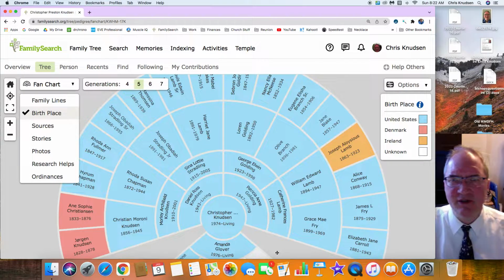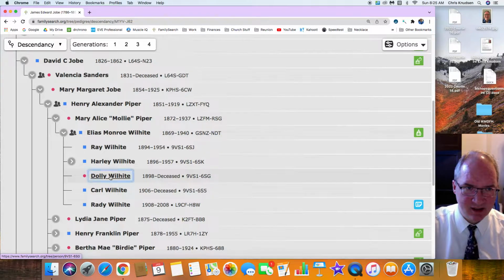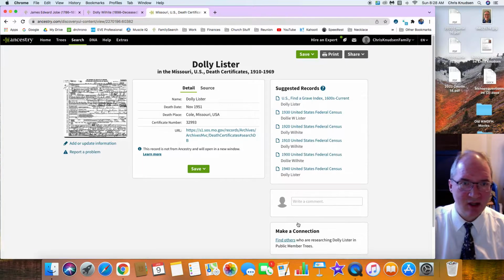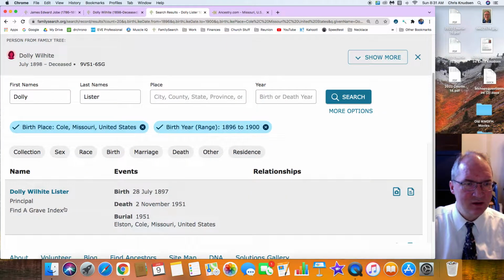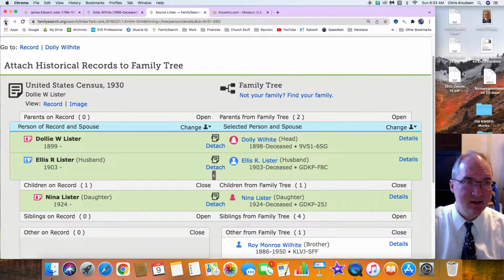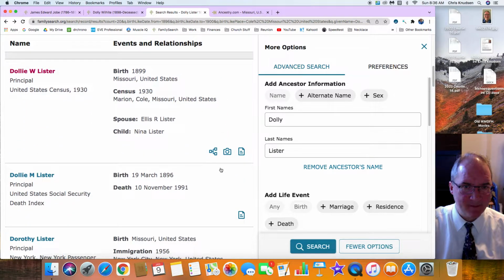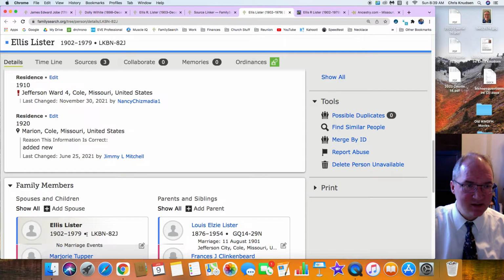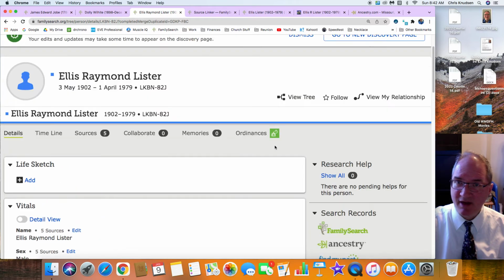Add New People to Your Family Tree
We are now in 2022 and if you are looking for help learning how to do your family history you have come to the right place. You can follow the steps in this video to work on your own tree and add new people to your tree.